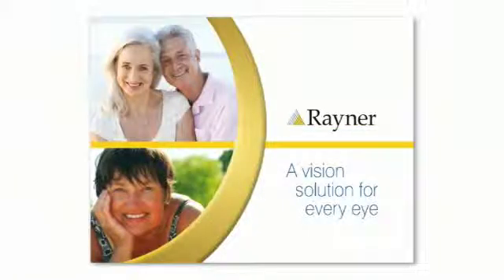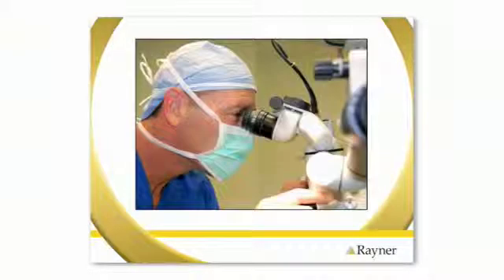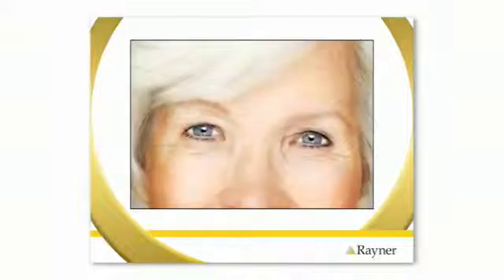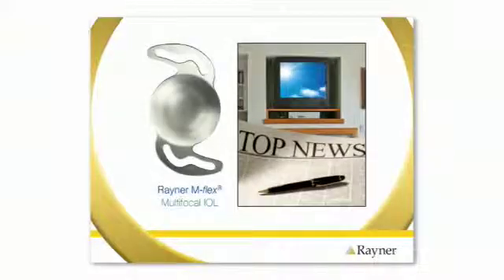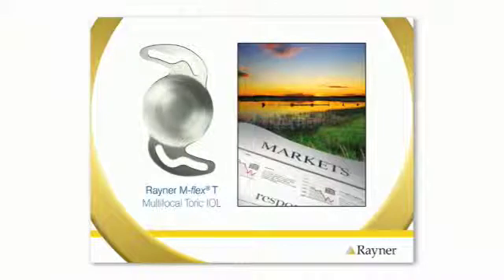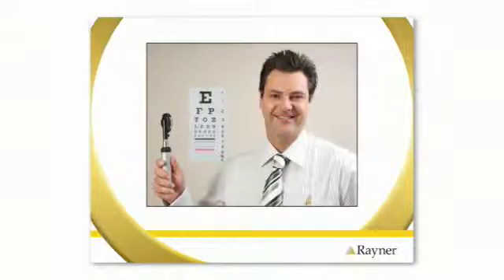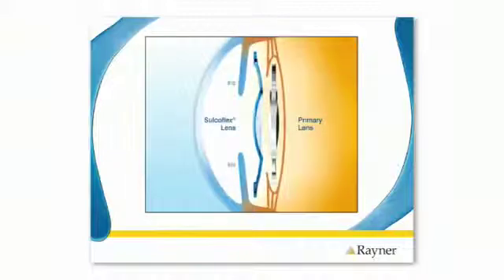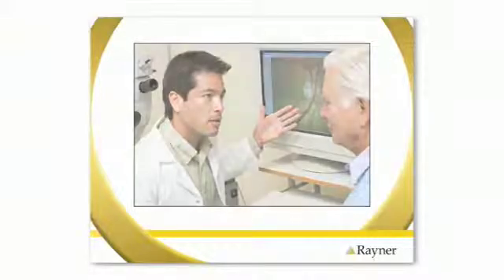Cataract Surgery and IOL choices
Cataract iol